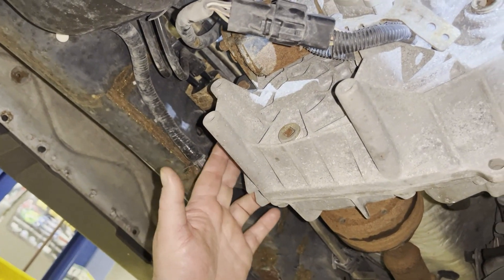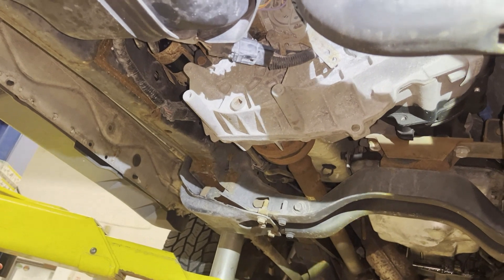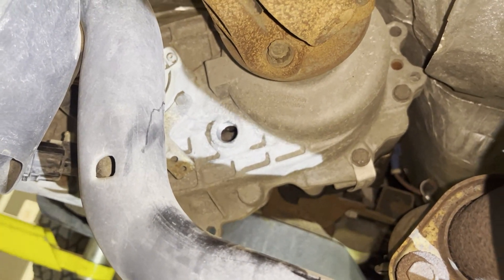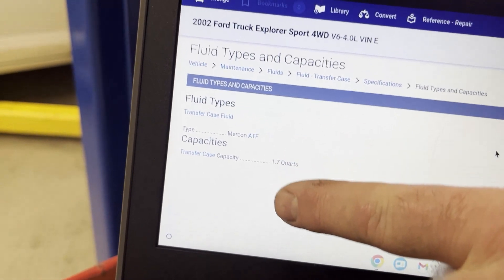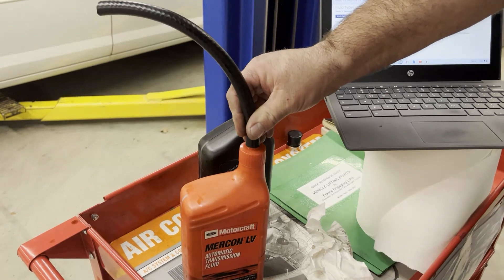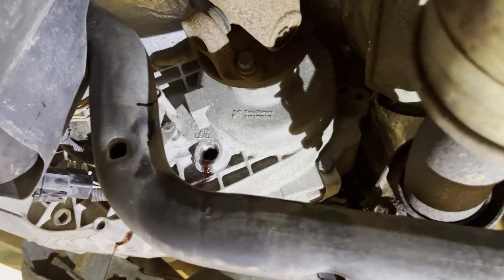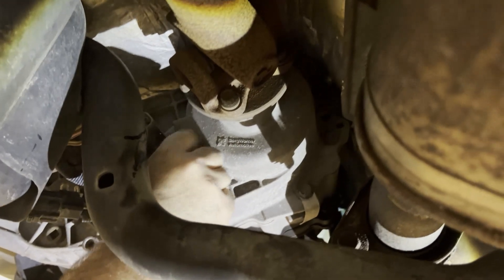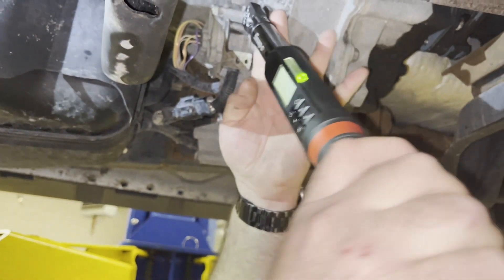Checking Transfer Case Fluid